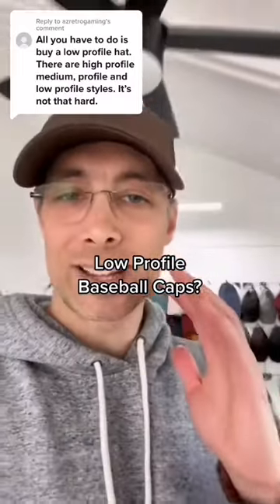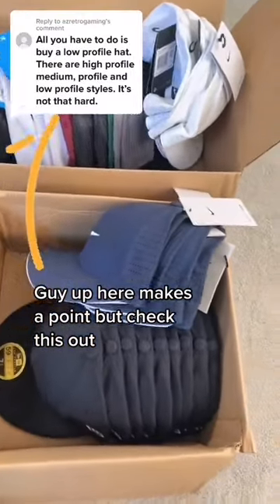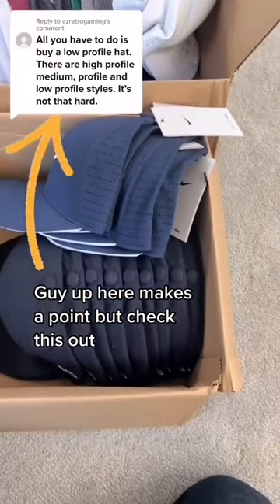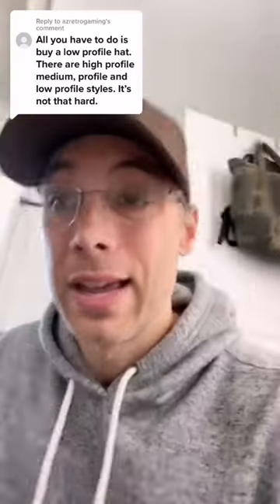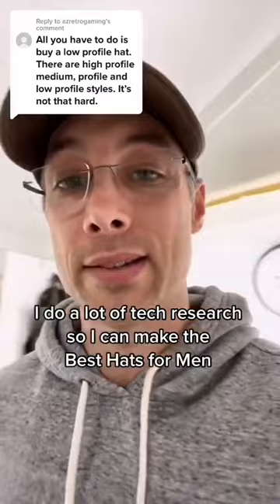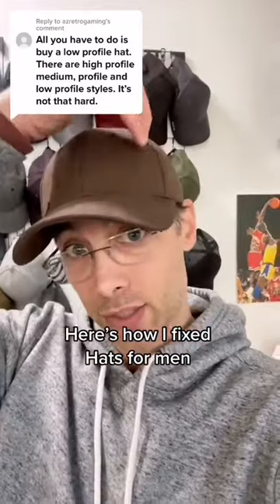Fixing Low Profile Baseball Caps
This is how I'm fixing men's baseball caps and why guys are saying I make some of the best hats in their collection.